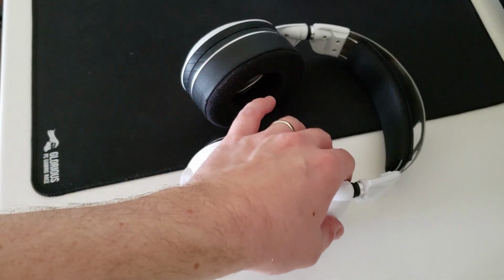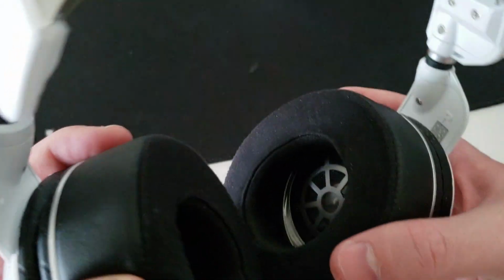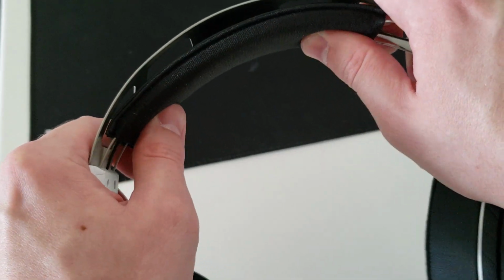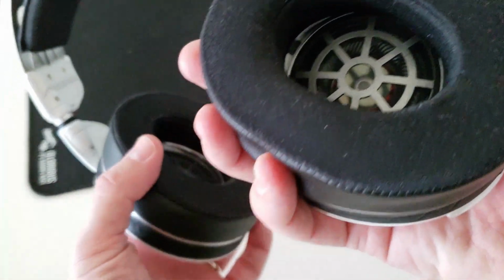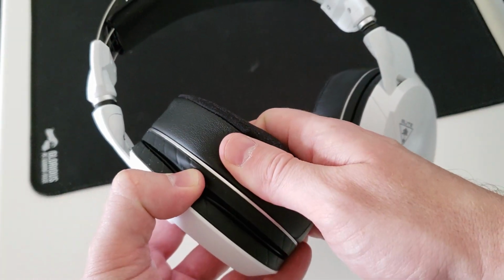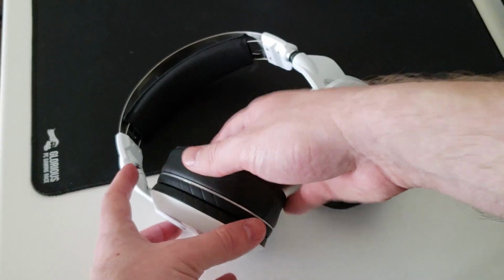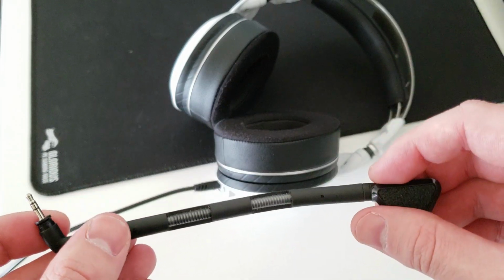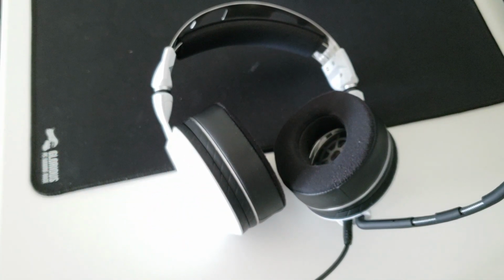Turtle Beach Elite Pro 2 Review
One of the best console gaming headsets on the market?  You be the judge.  Let me know if you have any comments or questions in the comment section below.

(With SuperAMP - XBOX)
(With SuperAMP - PS4/PS5)
(Without SuperAMP)

Streaming most nights around 9:30pm eastern!  Come hang out :-)